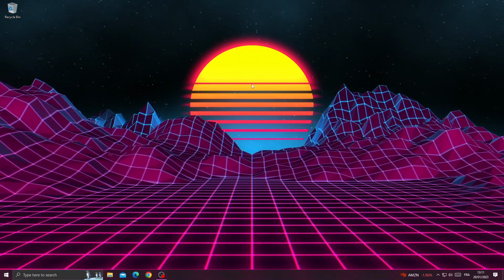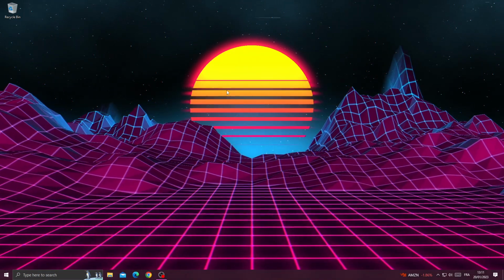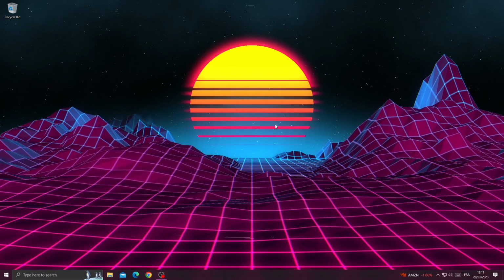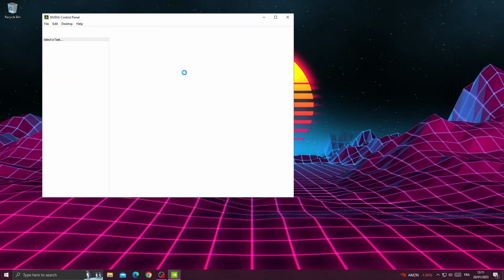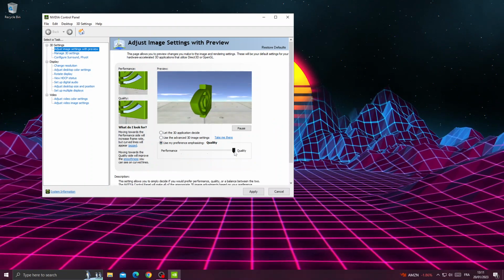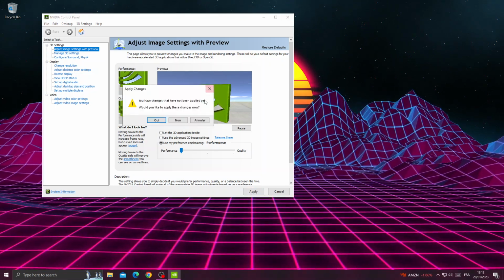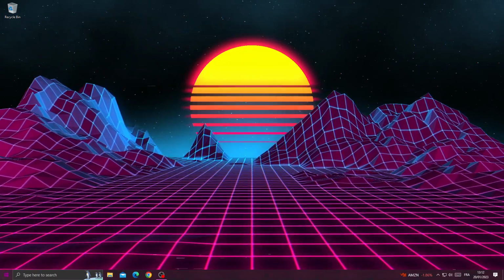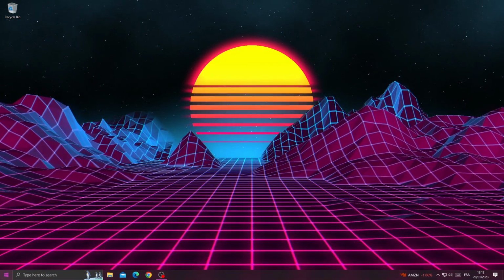Genshin Impact - How to BOOST FPS, Increase performance & fix lag for all PC NEW 2023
in this video we discuss :